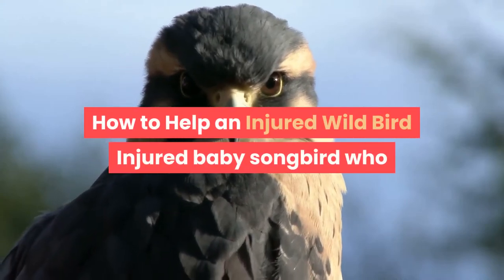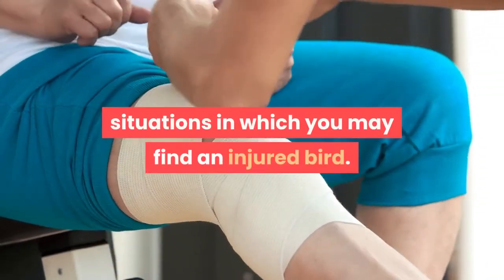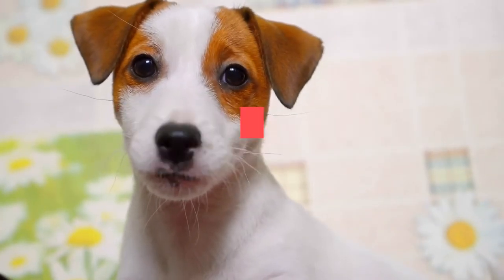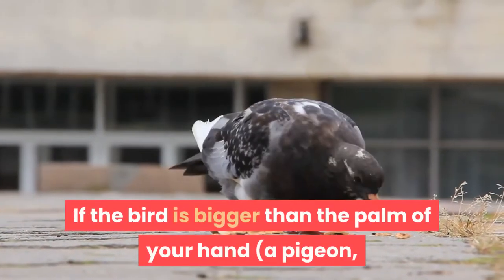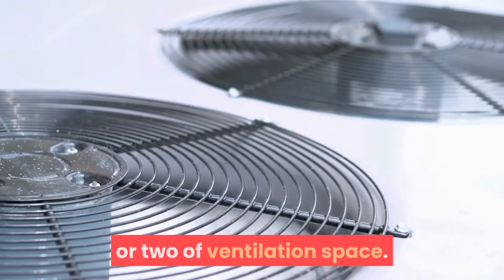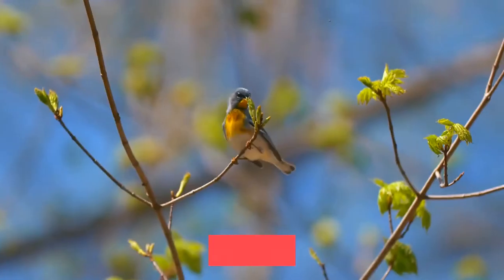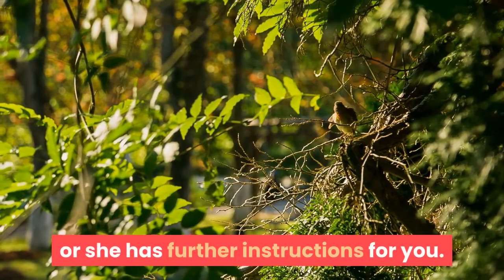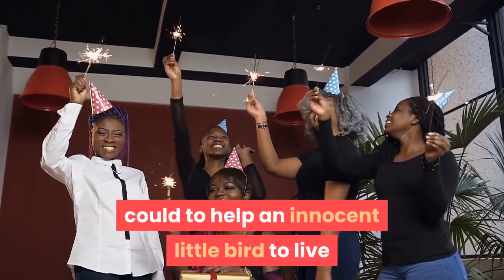how to help an injured wild bird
Materials and Instructions for Tending to An Injured Bird Who Has Flown Into A Window

If you are looking for:
how to help an injured birdpuppies
how to help an injured bird
how to help an injured bird that can't fly
how to help an injured bird leg
how to help an injured bird with a broken leg
how to help an injured bird that hit a window
how to help an injured bird in your garden
how to help an injured bird with a broken wing
how to help an injured bird wing
how to help an injured baby bird

Or if you watched these videos before:
We Tried to Save This Little Guy Shivering Under a Bush
What to do when finding an injured wild bird [IRL Lessons]
LIVE Bird Feeder Cam in Ohio [20+ species observed!]
INJURED BIRD RECOVERY by our family| LOVELY EXPERIENCE BIRD RESCUE |sms tamil

This video you need.